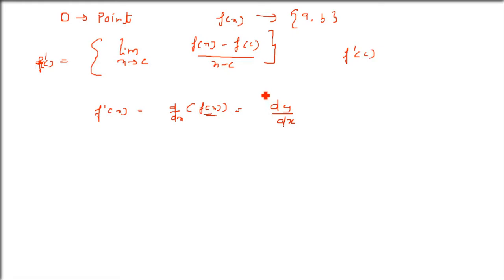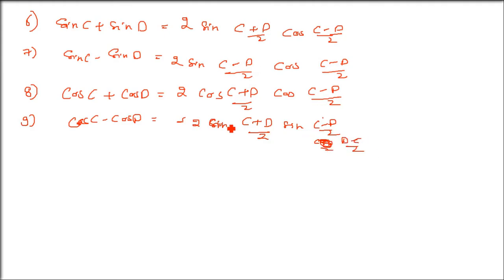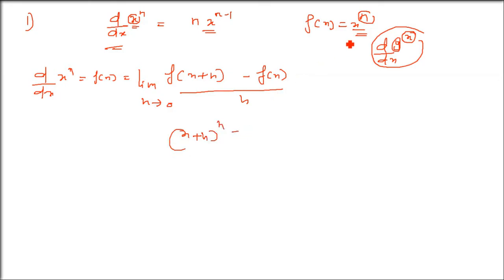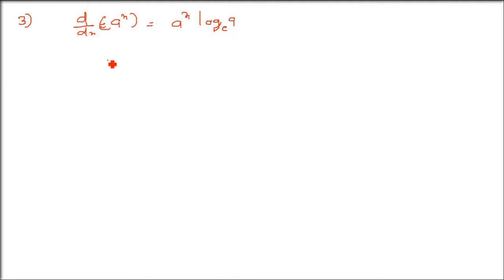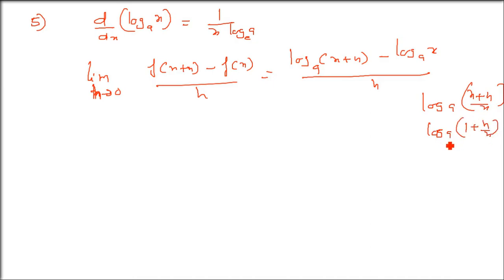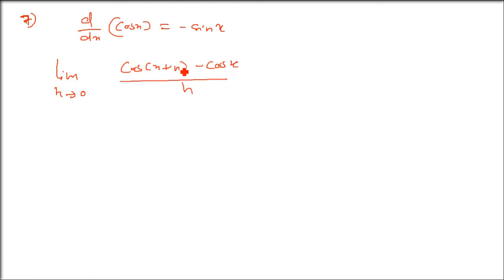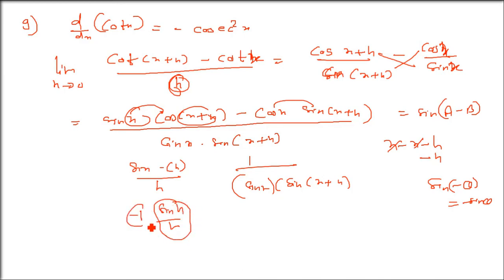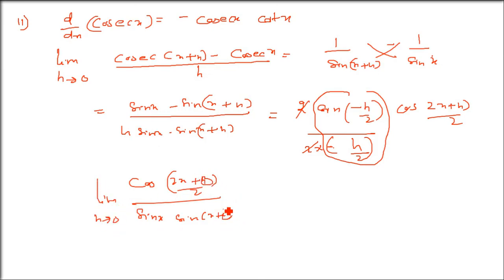RD SHARMA SOLUTIONS CLASS 11 CHAPTER 30 Derivatives Theory Part 3